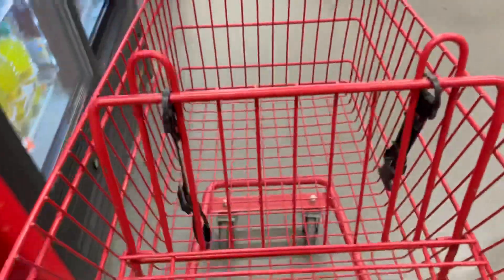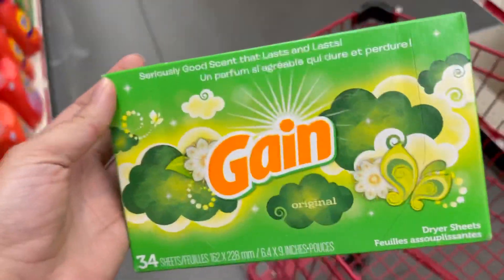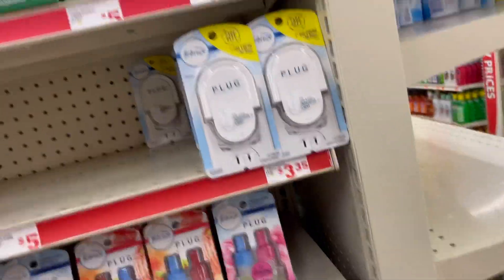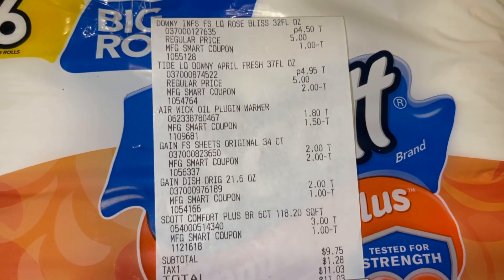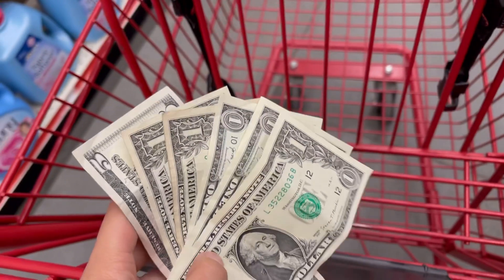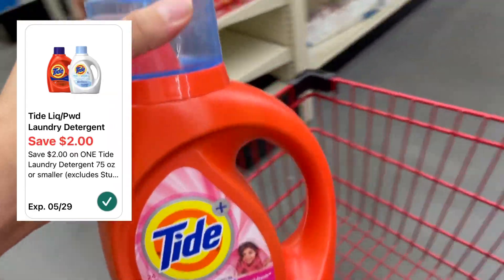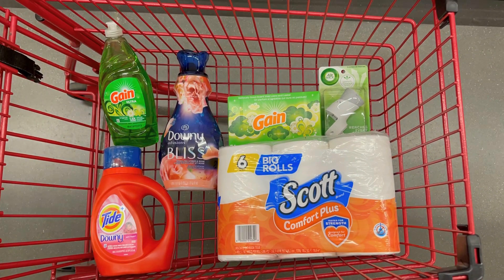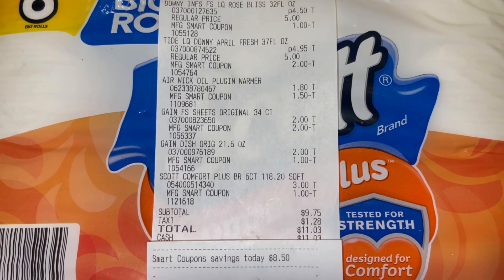Family Dollar Couponing | Any Day All Digital Deal 🙌 English & Español ❤️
- Sunday Newspaper
- Instagram Fairy’s
- Samscouponclippingcenter.com